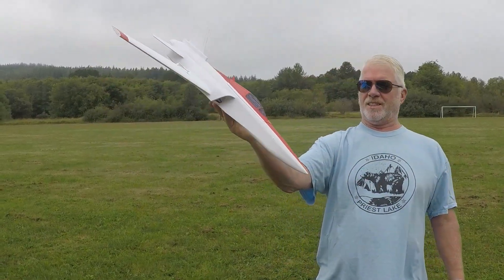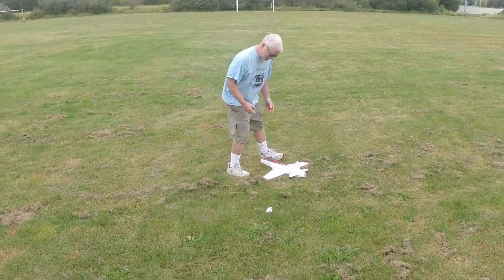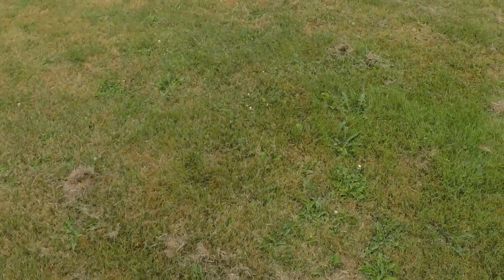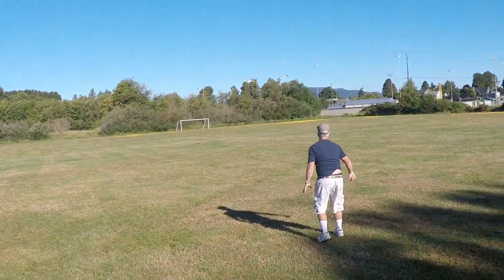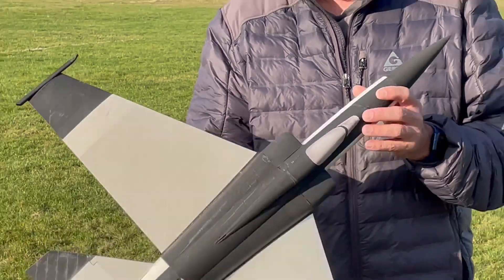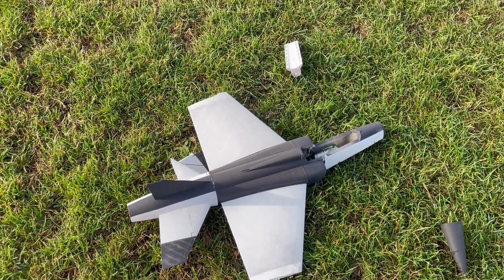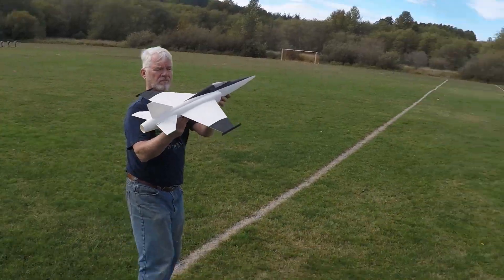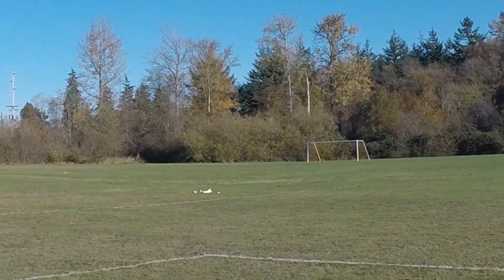Not Every Design in 2023 was a Winner. Part 1: 3D Printed 50mm EDF Miss-Adventure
Learning to model and print a 50mm EDF jet concept that ultimately failed...at least for now.

So far I find that 3D printed jets are too fragile and about 30% heavier than an equivalent foam board plane. I might take on this challenge in the future, but for now, I will focus on mixing 3D printed parts and foam board to achieve the aesthetic and performance I'm looking for.